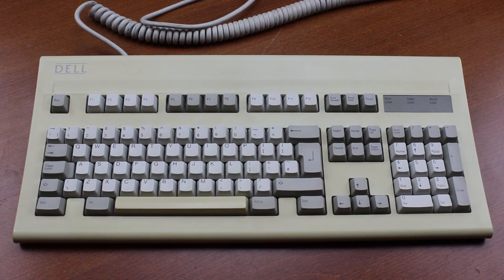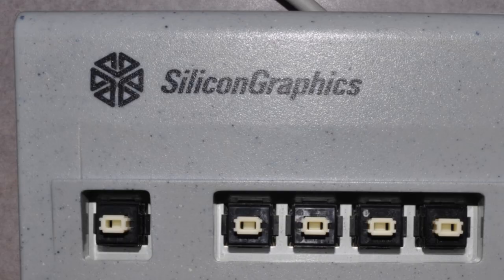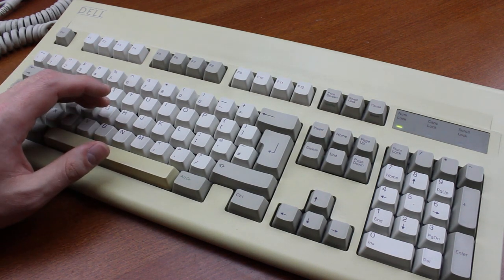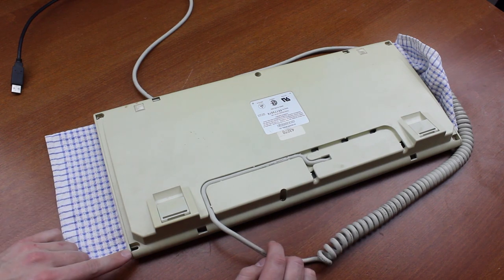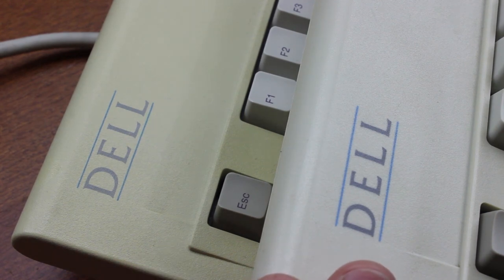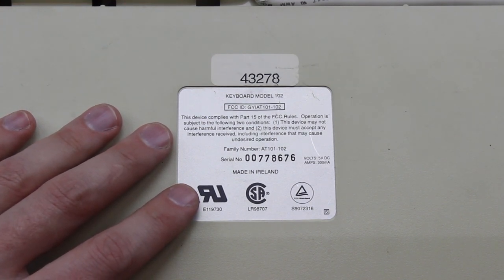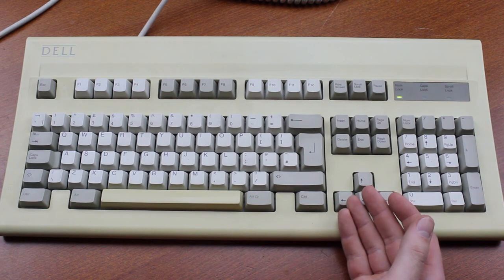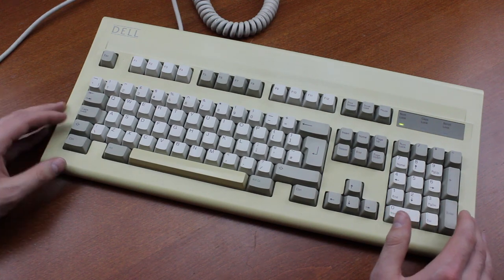Alps AT101 (Dell old-logo) keyboard review (Alps SKCM Salmon)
This week I'm finally doing a dedicated episode on the Alps-made version of the Dell AT101; the Dell Daddy! This is a real classic; hope you enjoy the video! :D

The practice sentence was: "Hello my name is Thomas and I'm typing on a Dell AT101 right now. This is the good old Alps-made version, a really nice keyboard overall. Definitely a classic!"